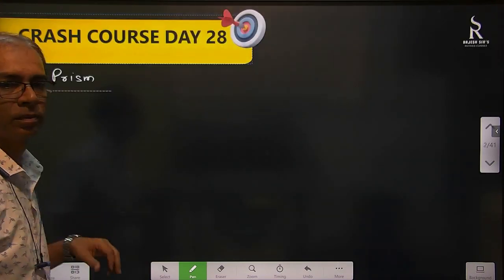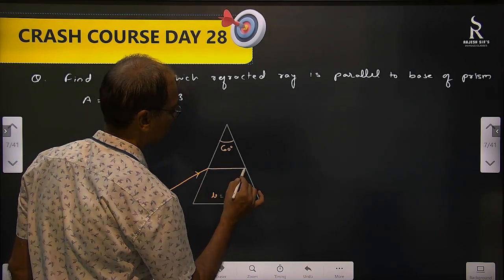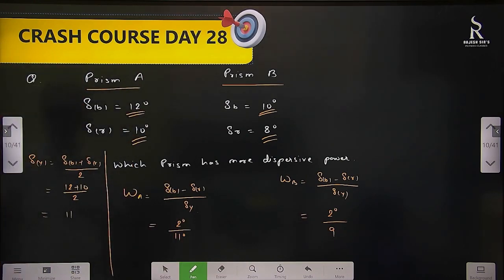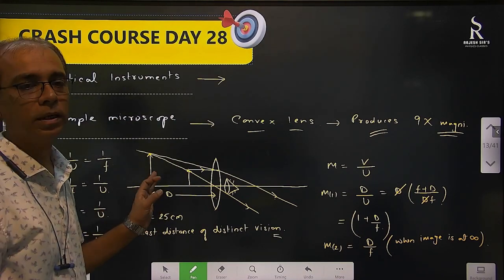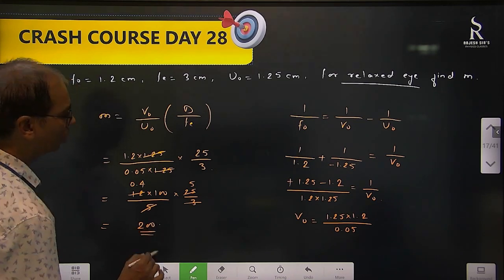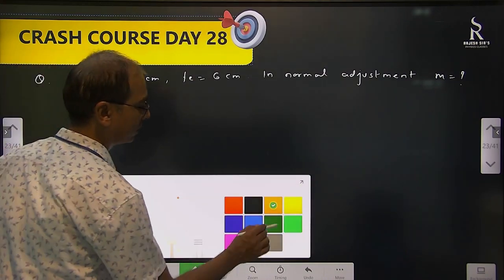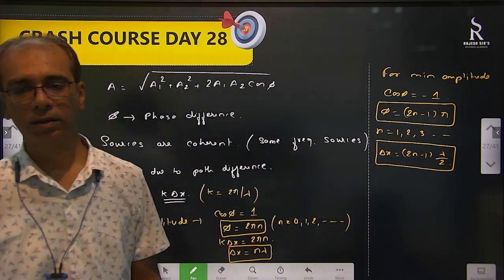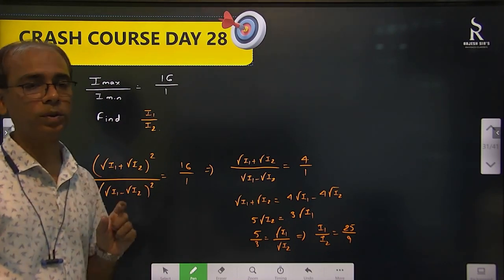crash course day 28